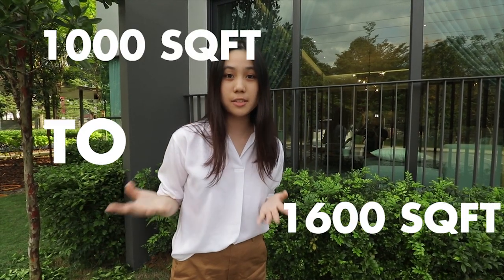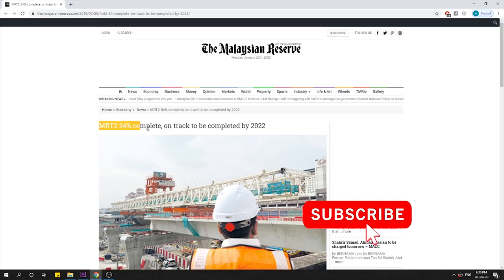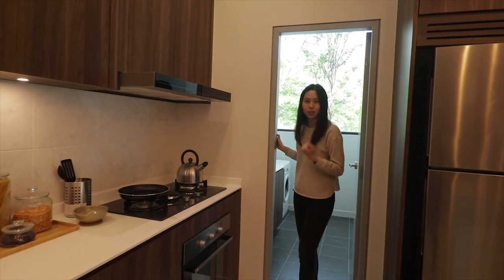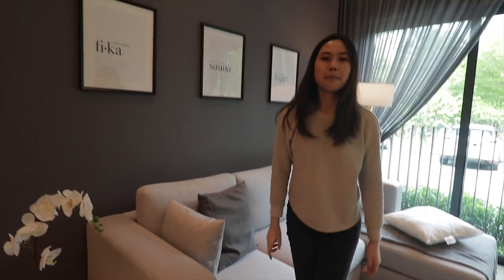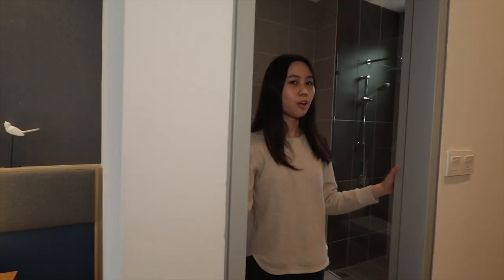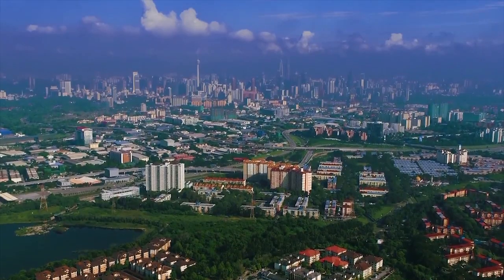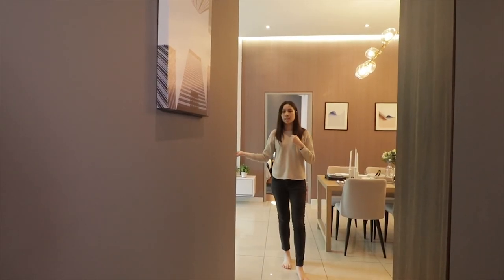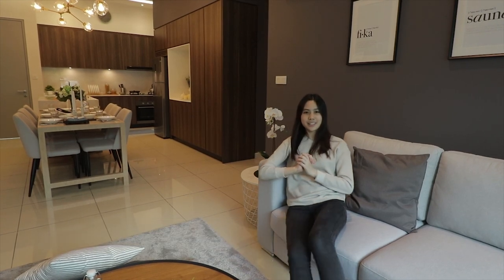Condo Review @ KL Bandar Sri Permaisuri (Best affordable location with Low Density, 1200 Sqft)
The new prelaunch condo that is located in Bandar Sri Permaisuri have a big sized, that is 1000 sqft to 1600 sqft options of 3 to 4 rooms. So here we are able to walk to the LRT Station within 500m.

EXCLUSIVE Viewing Appointment:
in whatsapp to get an exclusive viewing appointment in the showroom with Ms Anabel Ling. See You Here! Add me on Instagram: anabelling

Pricing is depends on which unit and view you select however pricing are between RM550,000-590,000. Consult us further if you need to know specifics

We sincerely hope you enjoy our first video.

If you are an owner and you want to sell your home, you are welcome to list with us.

My Entire Camera and Recording Equipment:
Main Camera: Canon 200D
Microphone: Rode Shotgun Mic
Handheld Tripod: Manfrotto

--- Description ---

The community township here is already matured, peaceful, with plenty of shops, schools and hospitals around. We are blessed with lakes, and here our most famous lake is the Taman Tasik Sri Permaisuri. Here you need to walk 500m to the LRT Cheras Station, means we are two stops away to the TRX Station, 3 Stops to Pavillion or Bandar Malaysia Stations. These will be available after MRT Line 2 is available |2022|.

--- Home Tour ---
Hi Welcome to the condo! At first glance you can see there is an island table right here together with this six-seater dining table. So, there is a lot of space in the dry kitchen.
So we have a huge kitchen area, we have our top and bottom kitchen cabinet, and we have our kitchen hood and hob.
For a yard, the most importantly is our space, so you can see that we are facing the void area, the amount of air would be coming in, and you are able to see the tall ceiling height, the amount of space you can hang your clothes on, and you could put your washing machine here.

--- Living room ---
So you could see the living room here is 10.8 ft tall and 12 ft wide, and there is a lot of space.

---Master bedroom---
There are plenty of space that you could furnish it in the Master Bedroom with a King-sized bed, table or your mini sofa, and it also includes your L-shape window. At night, you could enjoy the breathtaking panoramic view of the whole Kuala Lumpur City View.
The Master bedroom also includes a full sized walk-in cabinet together with space for your vanity table/dressing room for your makeup.
Our second room we are also enjoy and share the view of the master bedroom... Plus you will be able to furnish the room with a fully sized queen bed together with a cupboard.
At our third room, you could see there is another full sized window. Means that together with the living room, all three rooms are able to see the view  of whole kl City . |Normally condos only have master bedroom and the living to enjoy the view, this gives in a lot of air and light into the condo unit.|

Also, the room comes with an attached bathroom, so if you have your elderly parents around, it gives them a lot of privacy and convenience while the room can fit a full-sized double bed.

For our fourth room, this is more towards the study room concept or kids room, and if you need more bed, you can place in a double decker concept.

Lastly, for our shared bathroom there is no need to be worried, because it is placed outside, so if you have any guest around they don't really need to go all the way behind, avoiding any invasion of your family's room privacy.

That's all for the tour, link is in the description, see you here!!!